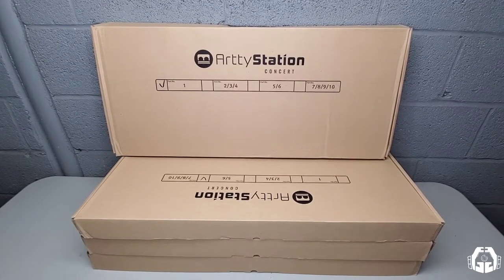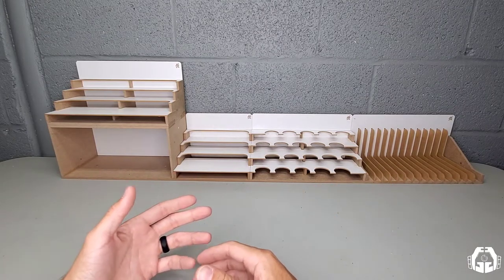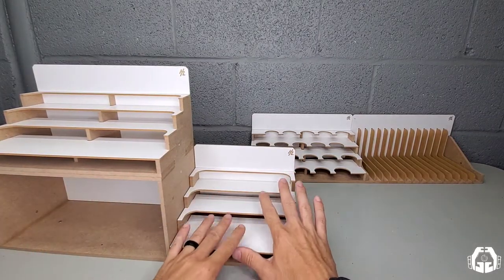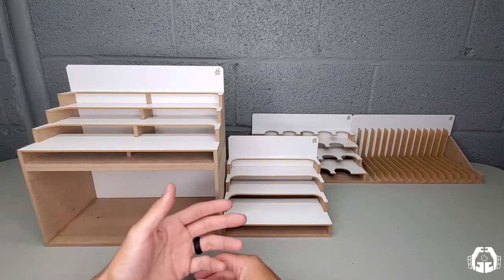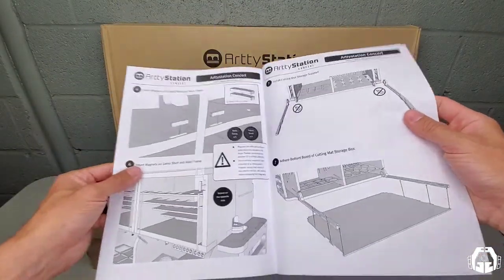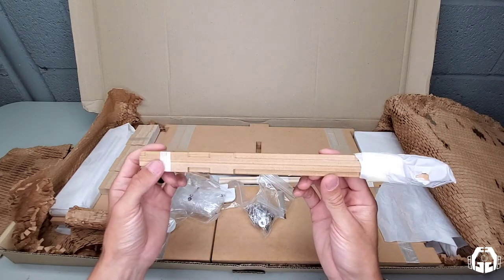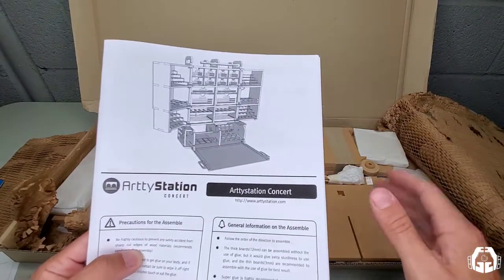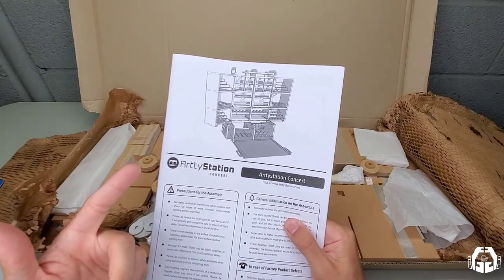ArttyStation Concert pt.1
I am so happy to partner up with ArttyStation to bring you this review. I have been looking for an all-in-one work station that I can close up when I walk away from my workspace and ArttyStation is the only place to offer such a product. In this video I'll discuss why I chose ArttyStation and what you can expect from them in regards to quality and construction. What do you use?